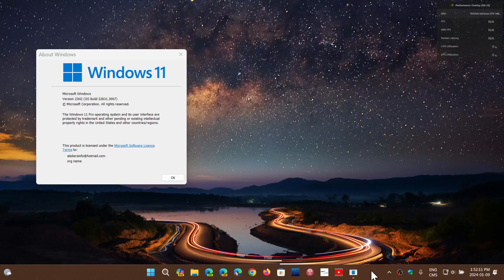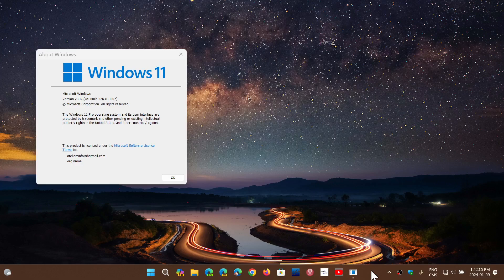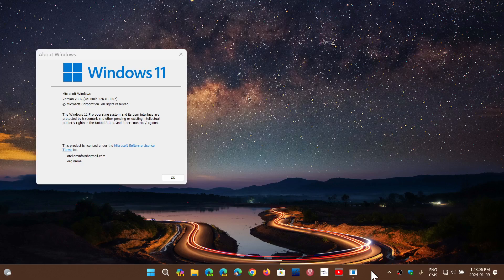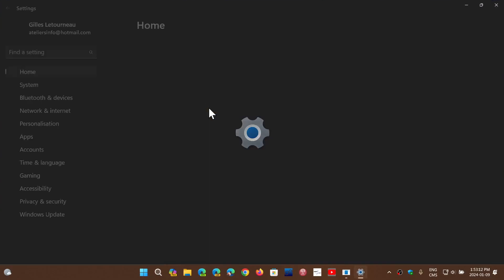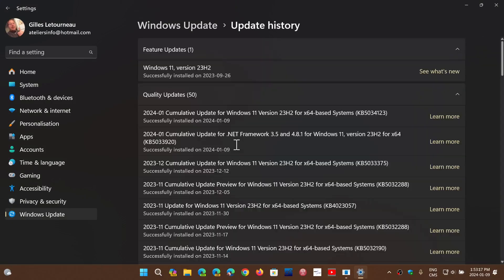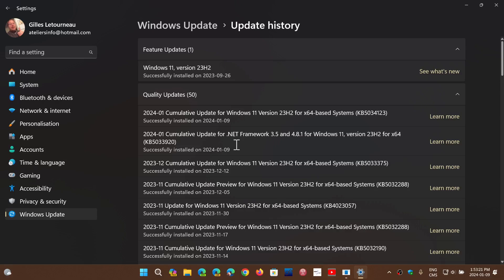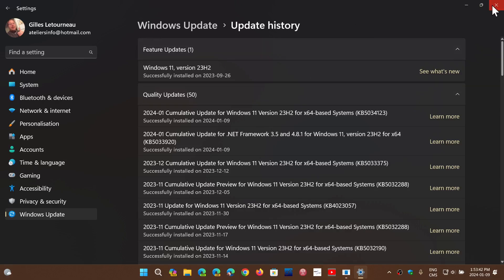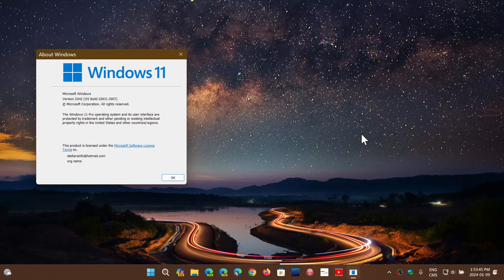Windows 11 22H2 23H2 Patch Tuesday updates released for January 2024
The January 2024 security updates are now available for Windows 11 22H2 and 23H2